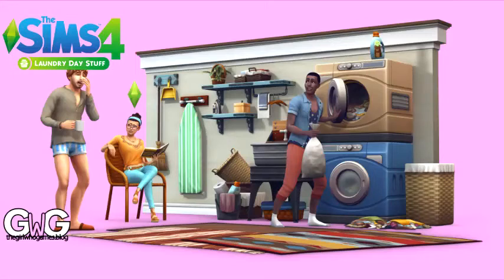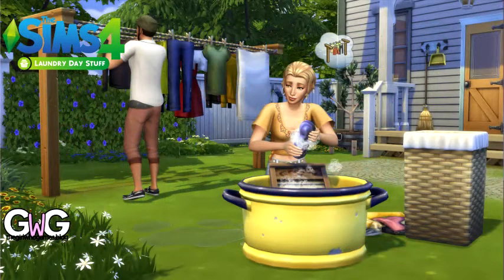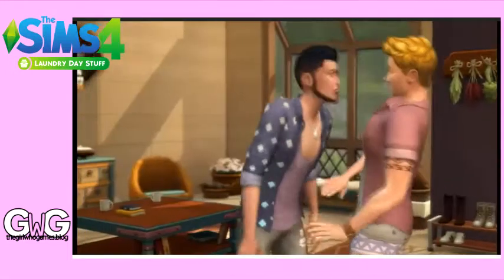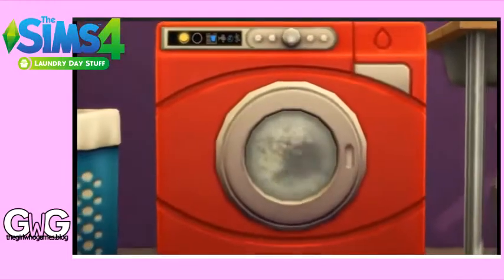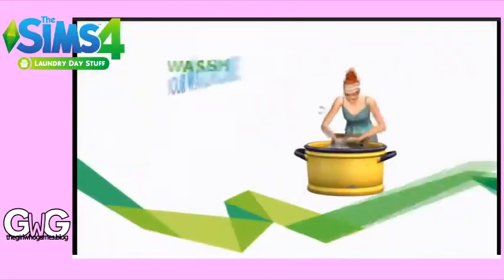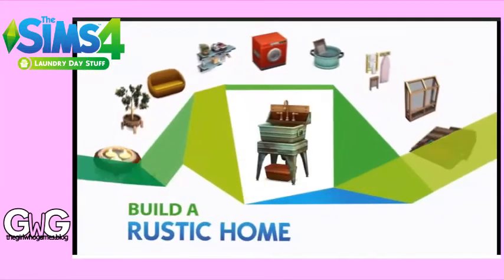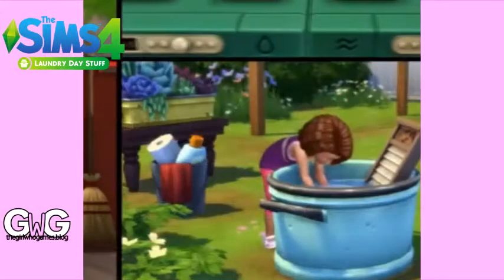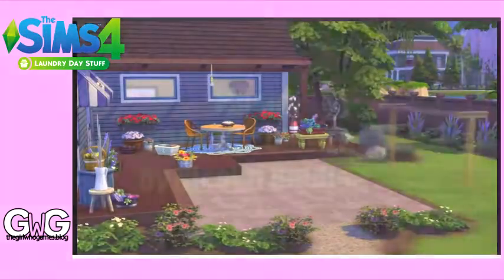The Sims 4- Laundry Day Stuff Pack Reaction & Info!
The Laundry Day Stuff Pack will be released on the 16th January! In this video I will show you the trailer and talk you through what will be available in this very special stuff pack!

thegirlwhogames.blog